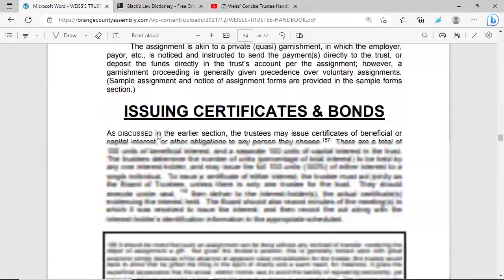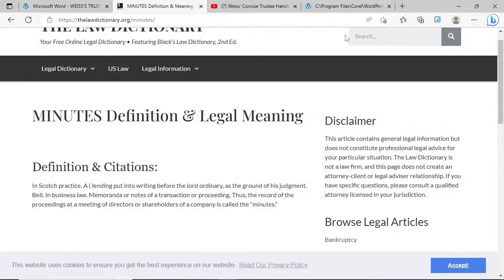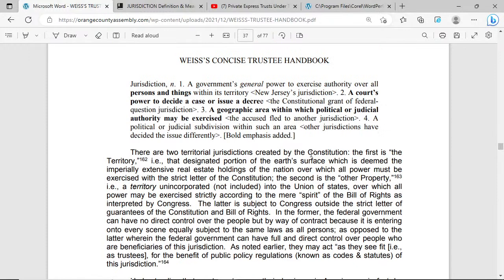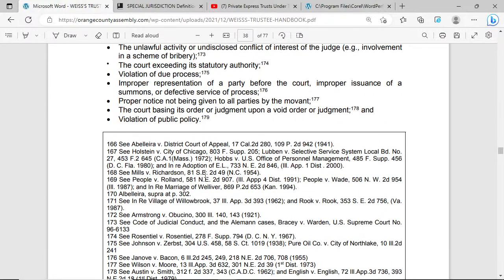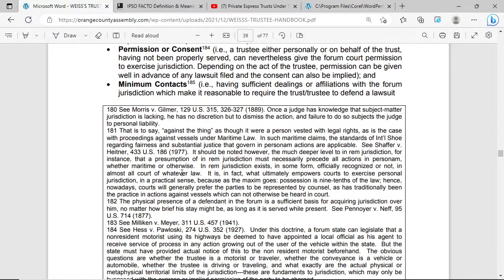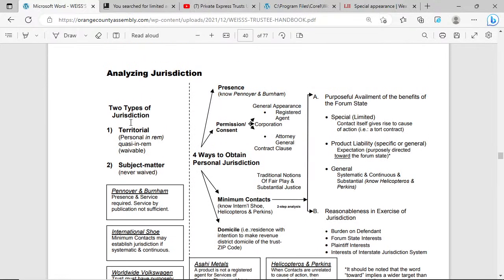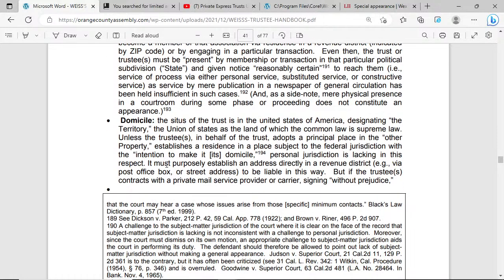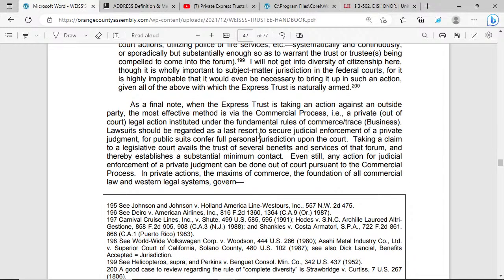Weiss' Concise Trustee Handbook: A Guide to the Express Trust Readthrough w/ Black's Law: Part 9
This is for educational and entertainment purposes only. This is Part nine of our reading of Weiss' Concise Trustee Handbook for the administration of a private express trust under the common law